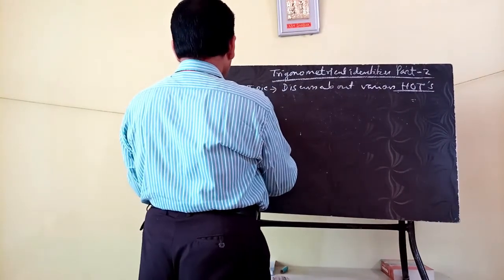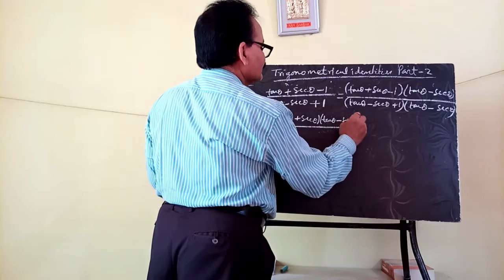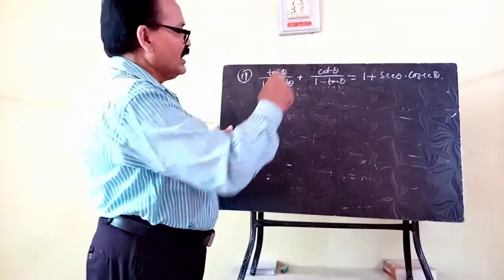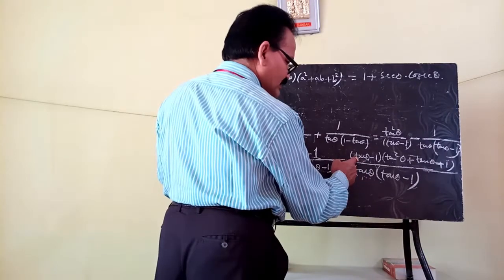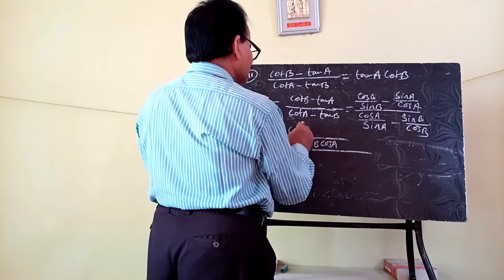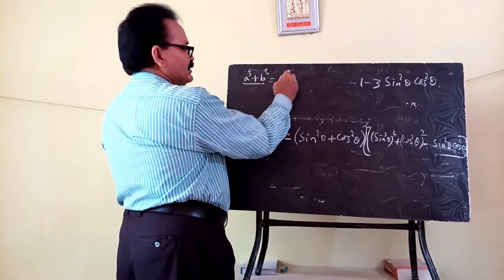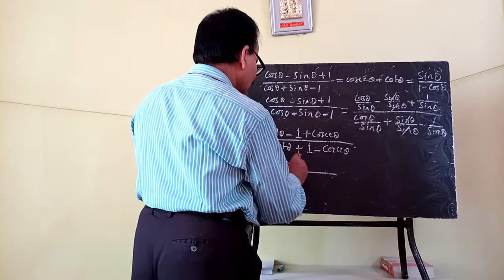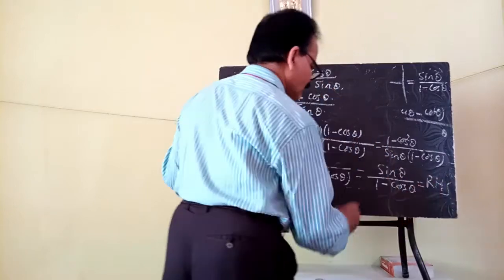Trigonometric Identities Part --2( Discussed Various HOT'S and tricky Questions)